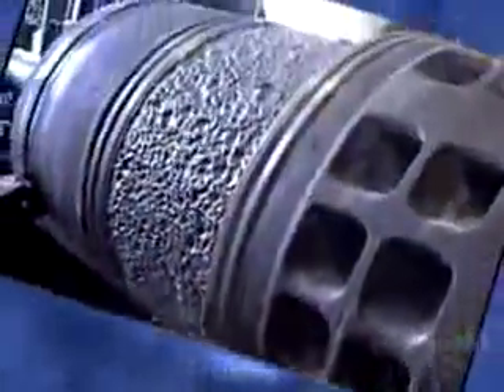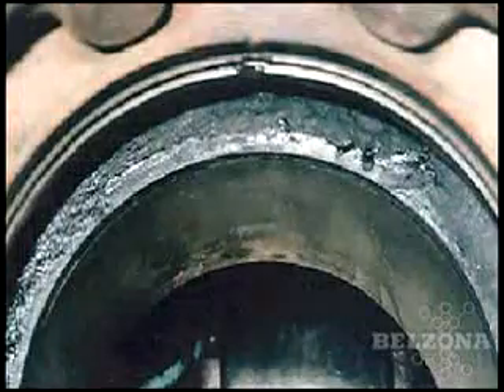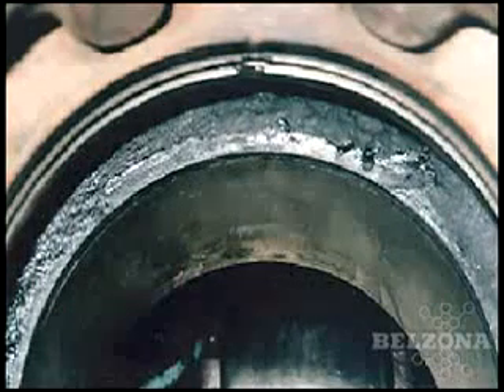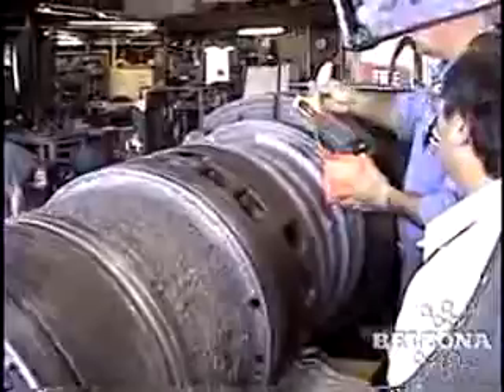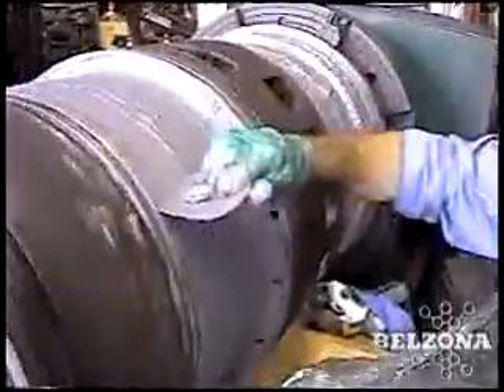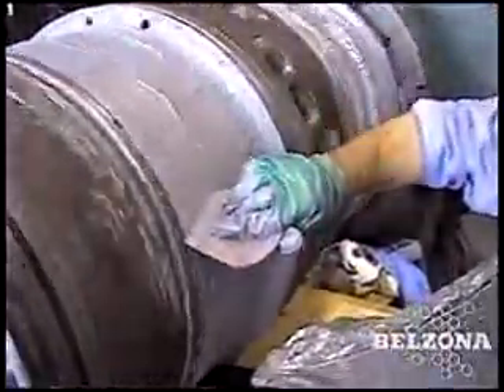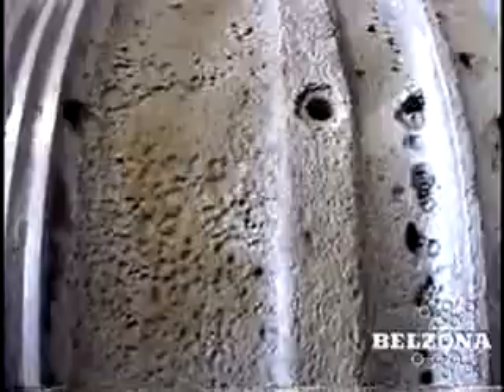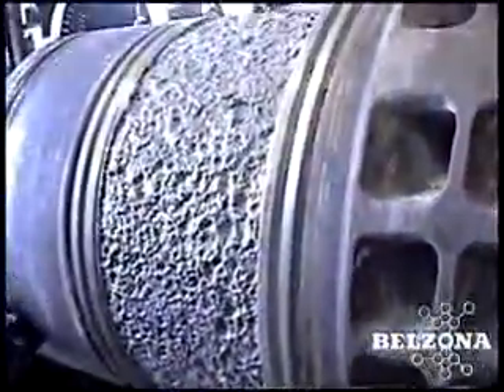Belzona Solutions for Engine Liners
This video will show how we could utilise Belzona product to repair a badly corroded engine cylinder liner.

Product utilised in this video is Belzona 1111(Super Metal) which has great corrosion / erosion resistance.